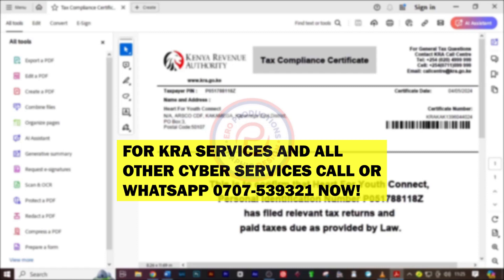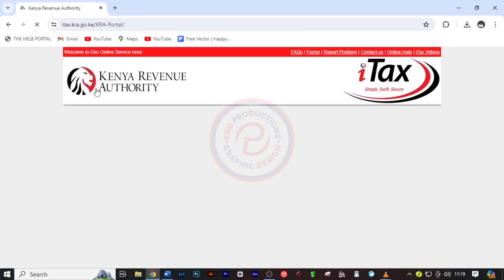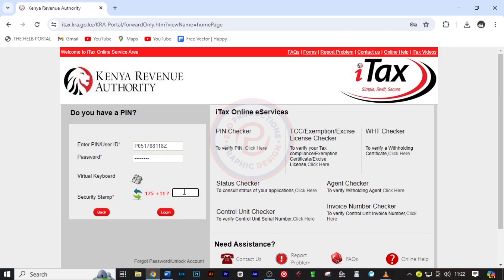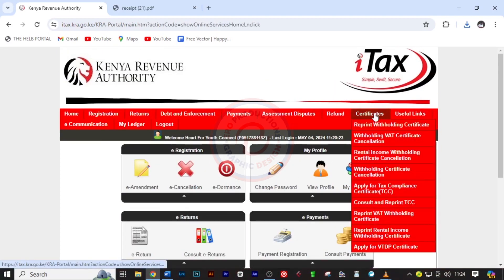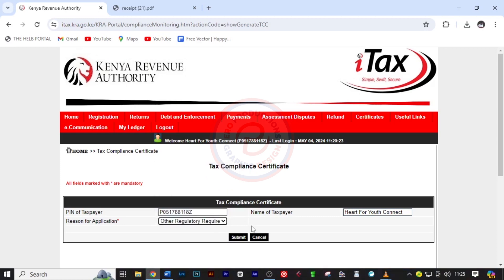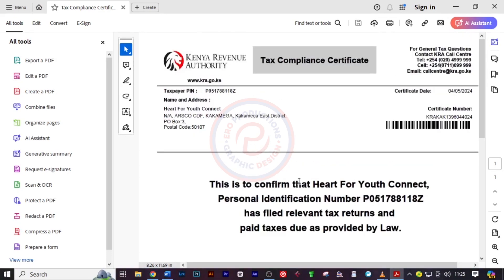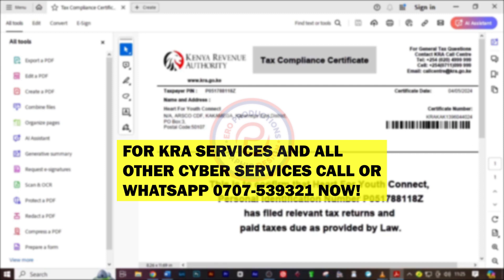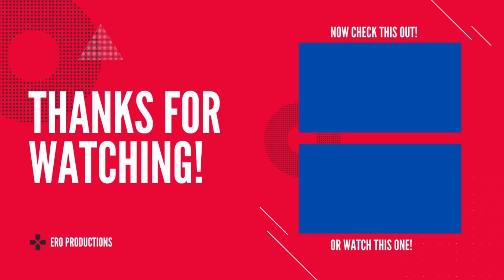HOW TO APPLY FOR KRA TAX COMPLIANCE CERTIFICATE (FOR INDIVIDUALS, SELF HELP GROUPS AND CBOs)